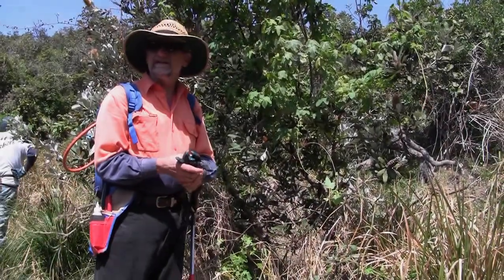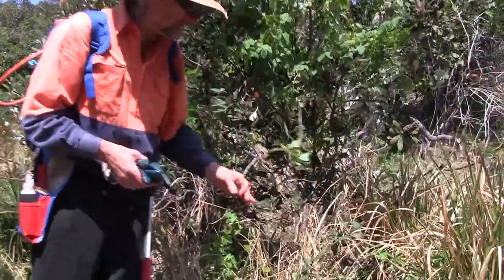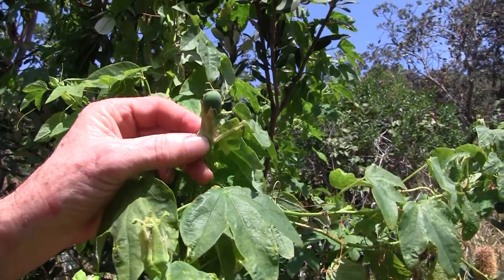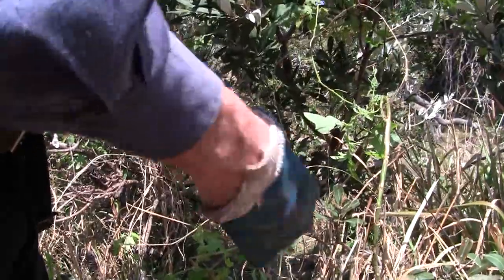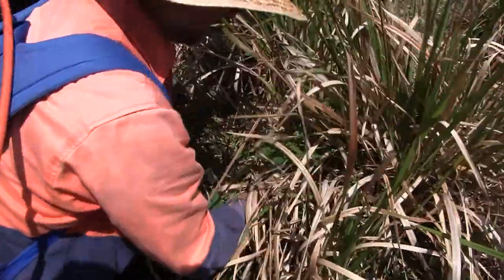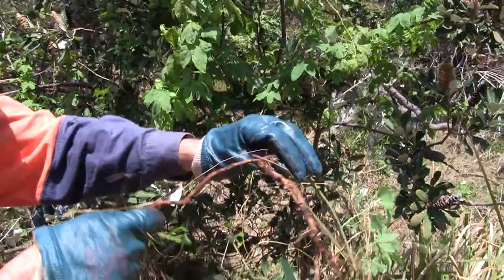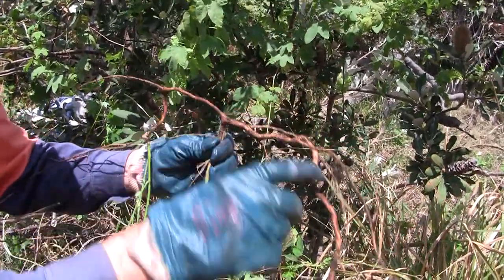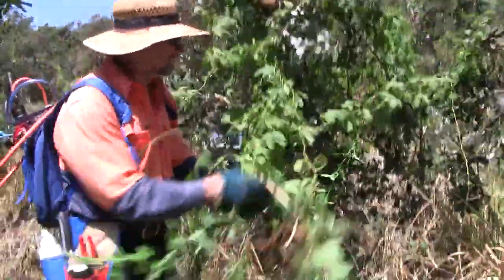REMOVE WHITE PASSION VINE, PITTWATER ECOWARRIORS #15, 720p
Native to Brazil, this vine is a pest in Australia. Alan Hill describes the plant and shows how to eradicate it - location is North Smoky Beach in Hat Head National Park.